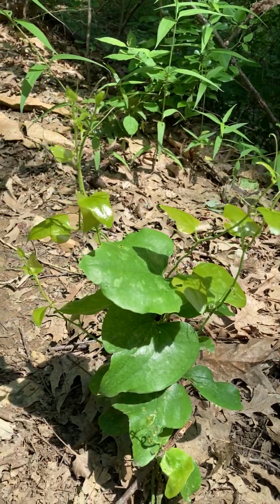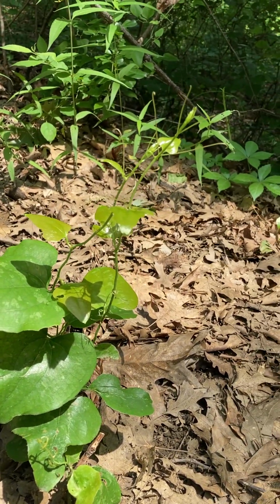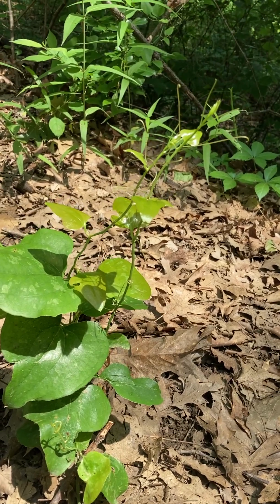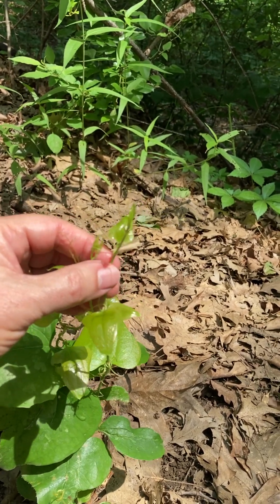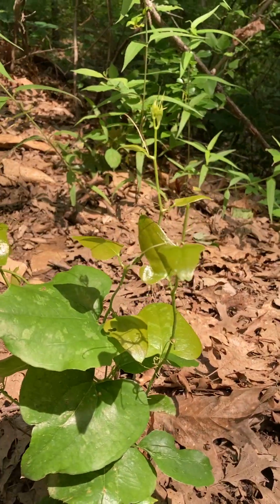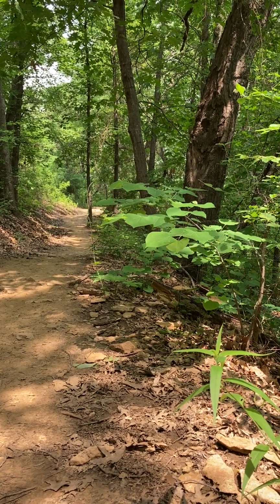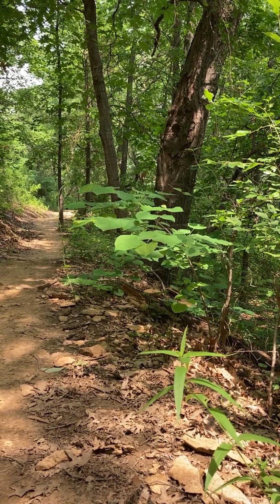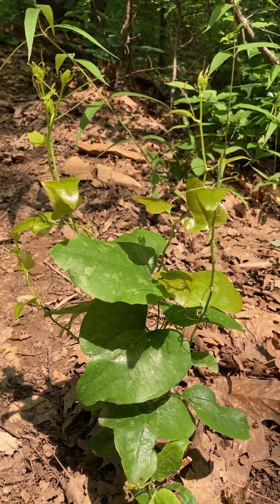Darwin and Greenbriar shoots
Greenbriar shoots protect themselves from herbivores by having bitter chemicals and thorns. But in the spring, the shoots are tender and tasty. An intelligent herbivore, such as one of the early Native Americans when they first populated the North American continent, used a scientific approach to figure out what to eat, and what not to eat, in their new home.